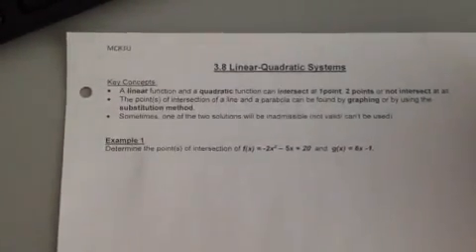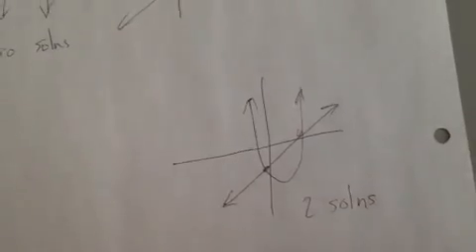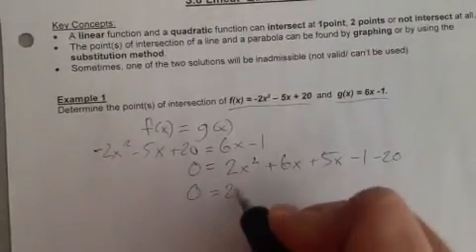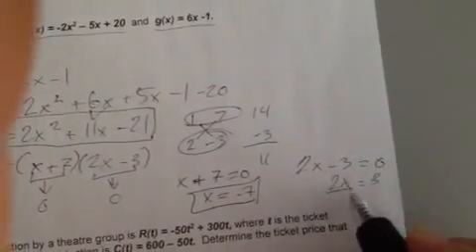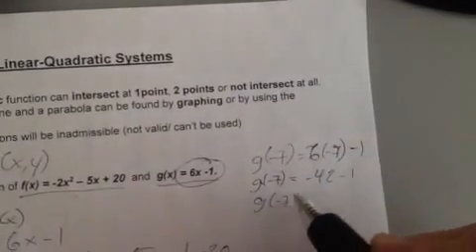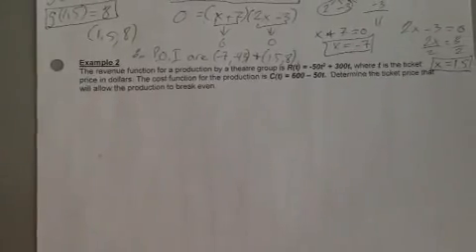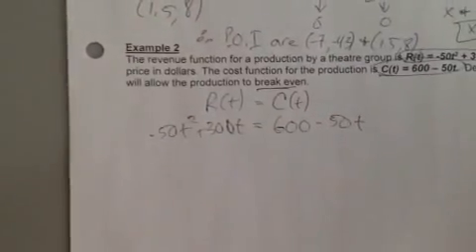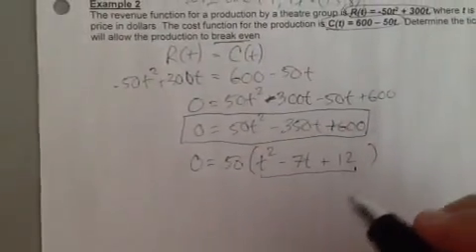3.8: Linear Quadratic Models (Part 1 of 2)